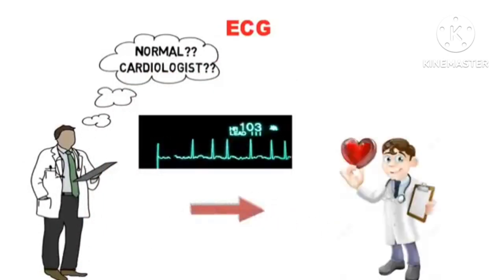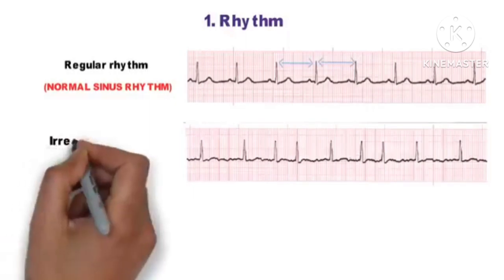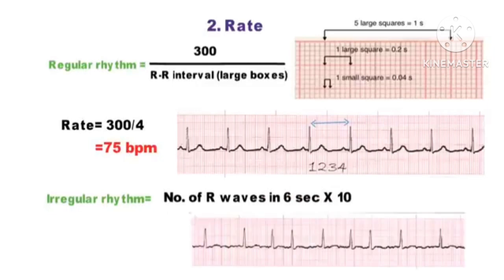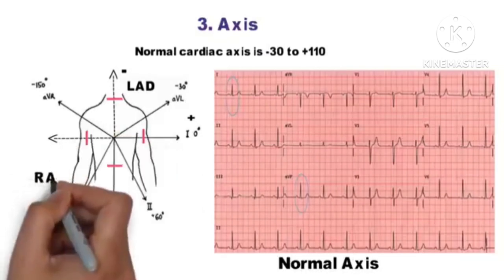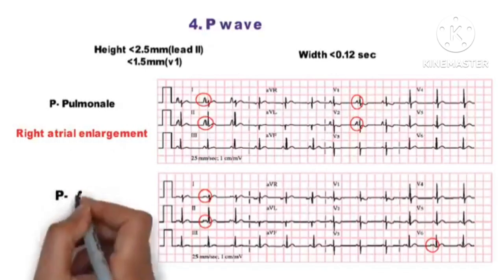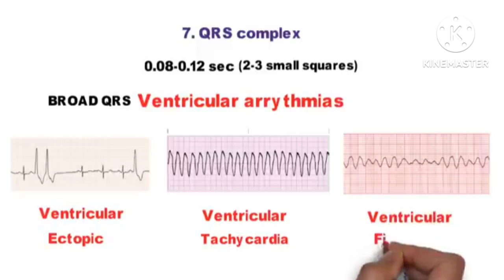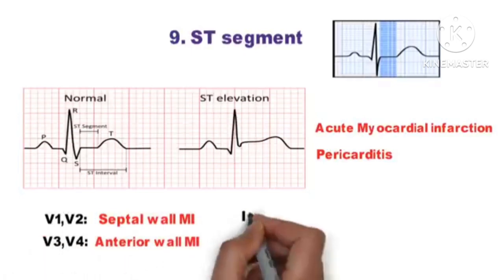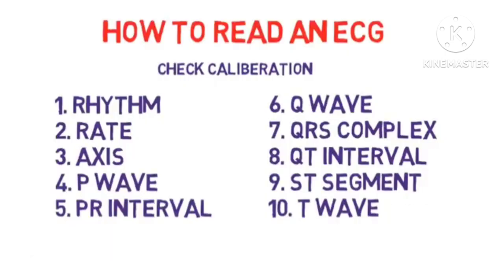ECG REPORT कैसे पढ़े/ECG LEAD PLACEMENT HOW TO READ ECG REPORT ECG LEAD कहा लगाएं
ईसीजी/ ECG REPORT कैसे पढ़ते हैं
ईसीजी REPORT कैसे देखते है
ईसीजी इलेक्ट्रोड कहा कहा लगाएं